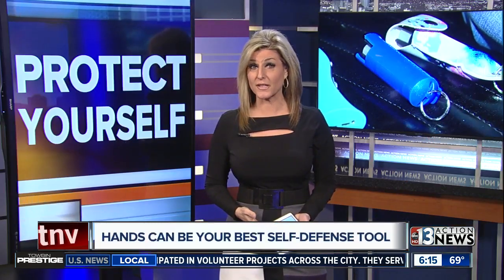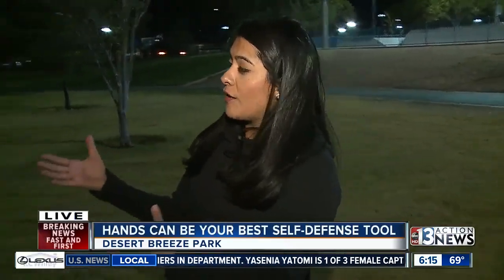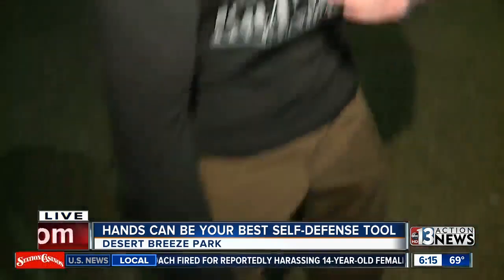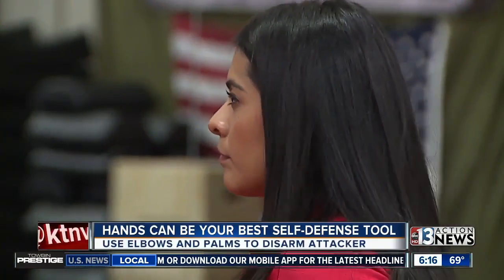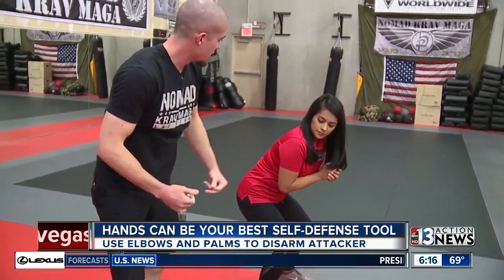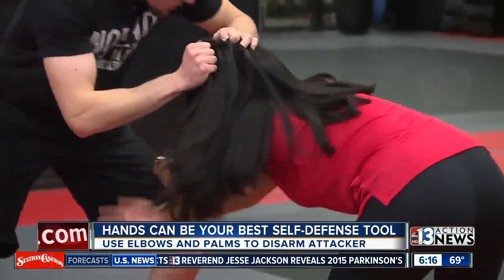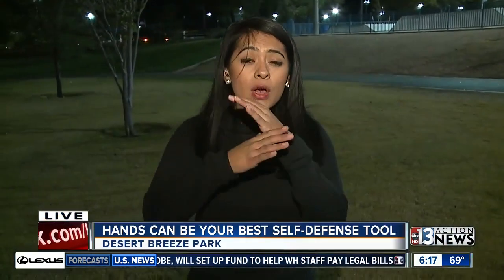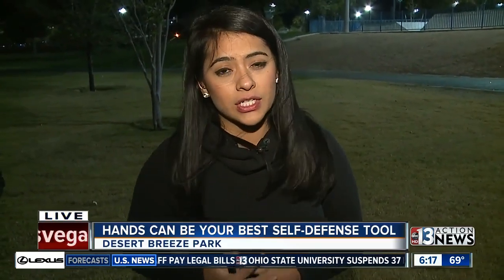Hands can be your best self-defense tool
Krav Maga instructor Shannon Langwell explains three ways to protect yourself from common attacks.